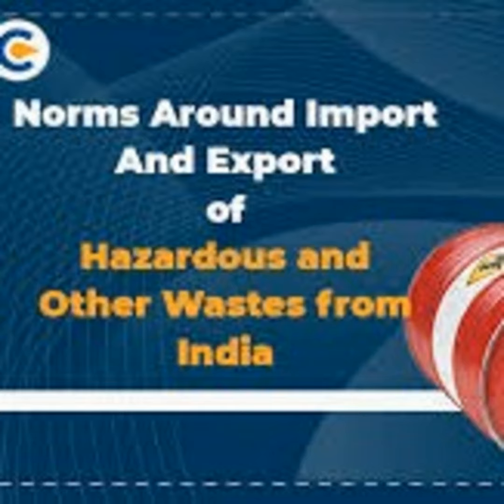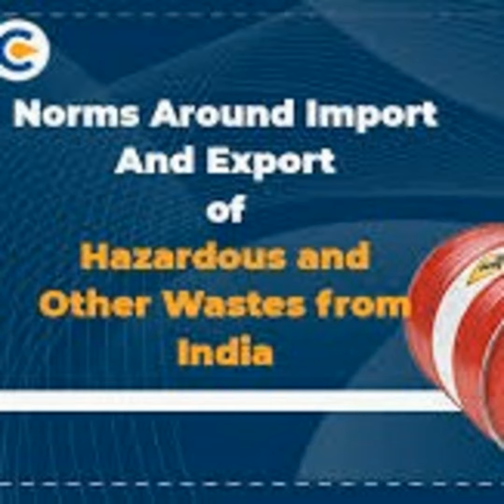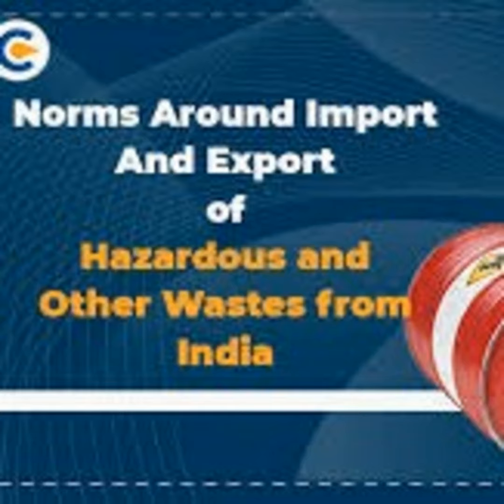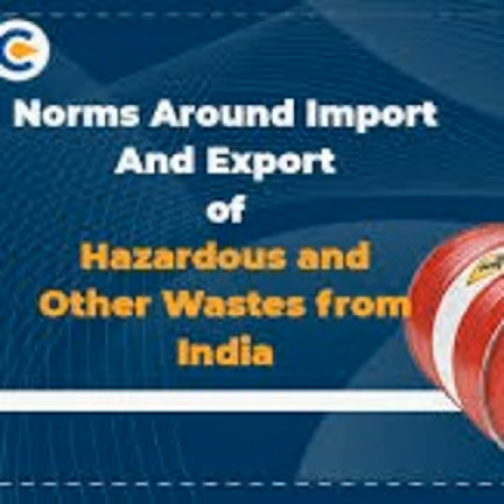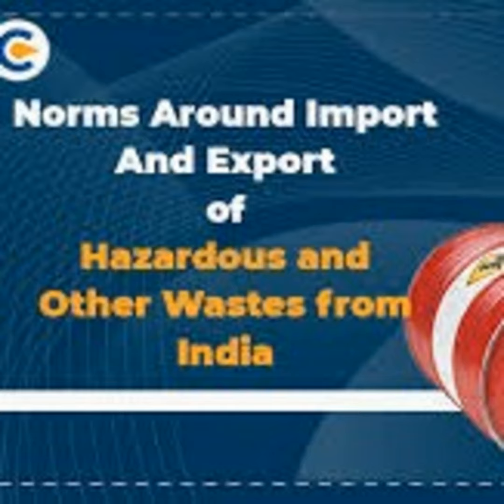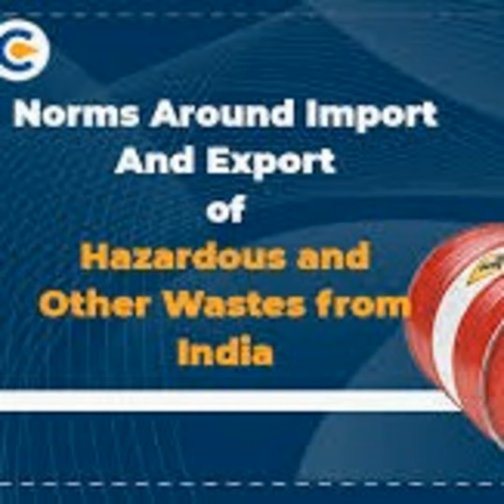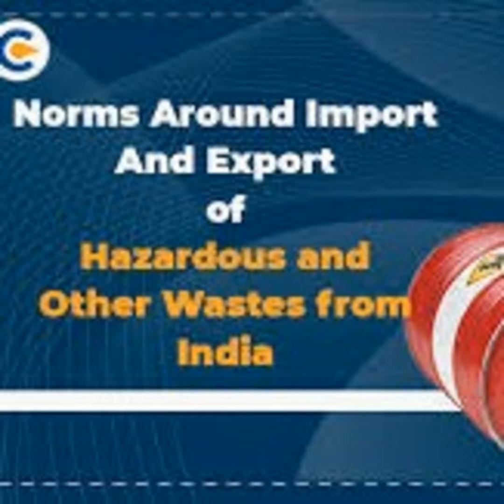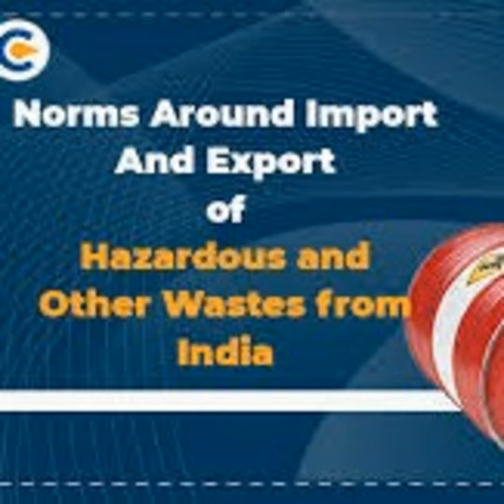Import and Export of Hazardous Wastes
(English + Malayalam)

Hazardous Waste (Management, Handling and Transboundary Movement) Rules,2008

Rules 15 and 16.